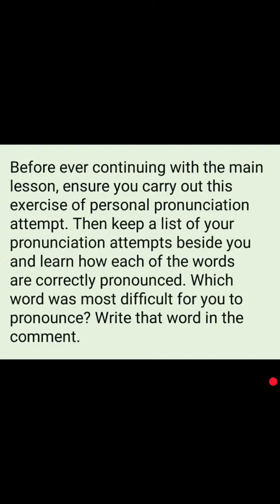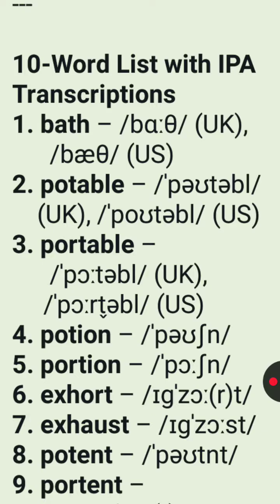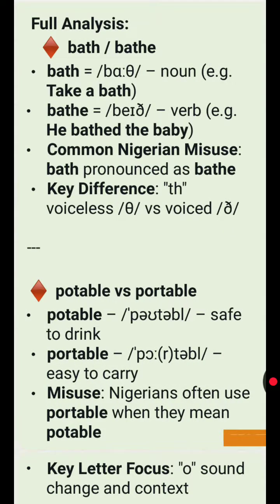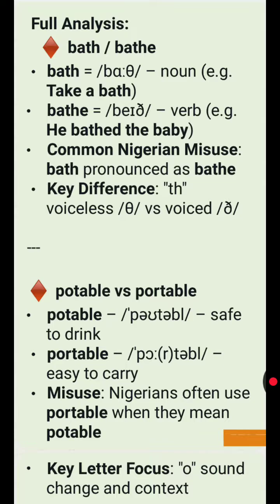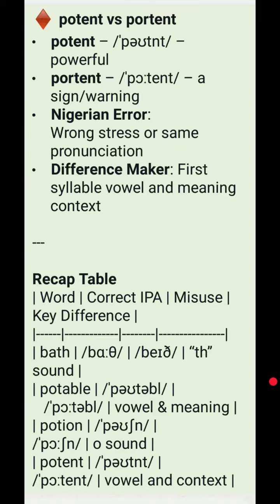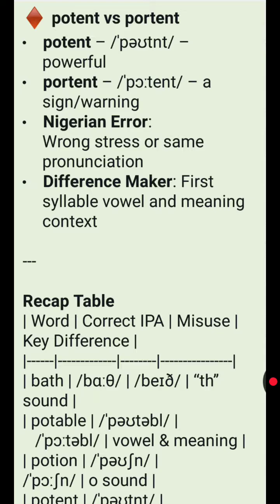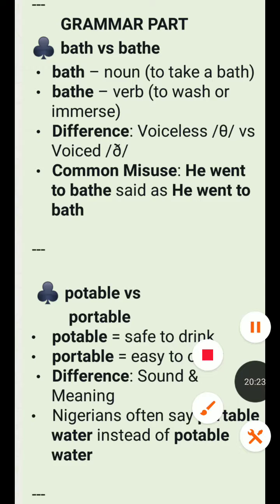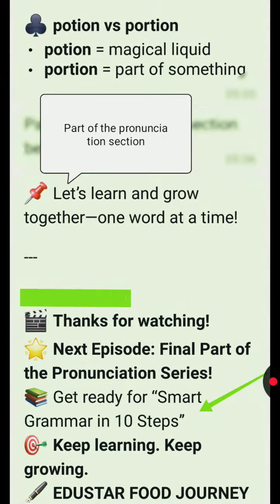Sound Comparison; DAILY COMMONLY MISPRONOUNCED WORDS Series, Part 9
If you don't know these 10 words in phonics, you're yet to begin your phonics journey. They are mostly everyday words but their pronunciations can be deceiving. Such tricks are captured and explained in details here. Join me as we master such words and their pronunciations right away under this part nine of our series, subtitled SOUND COMPARISON. Let's get started!